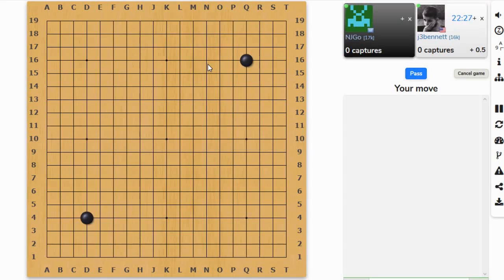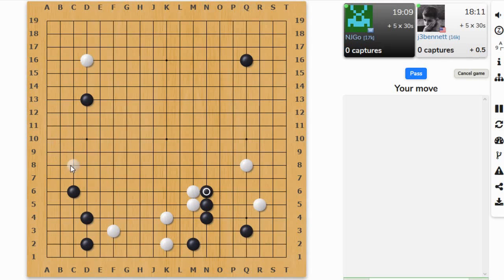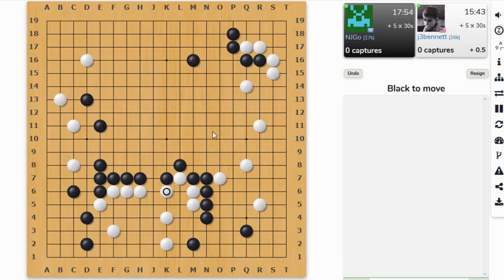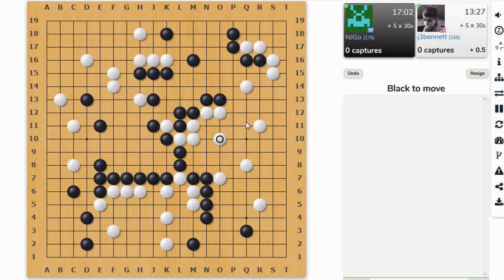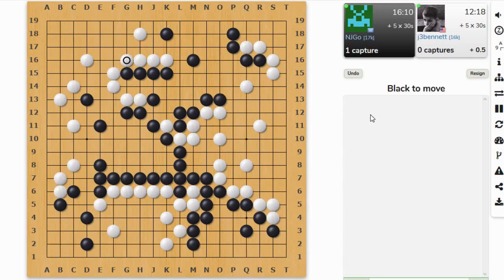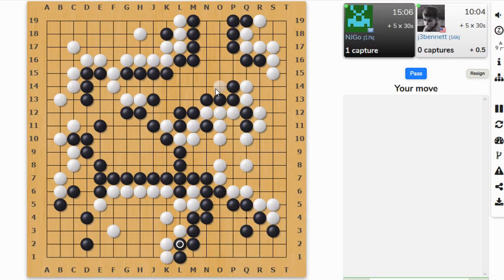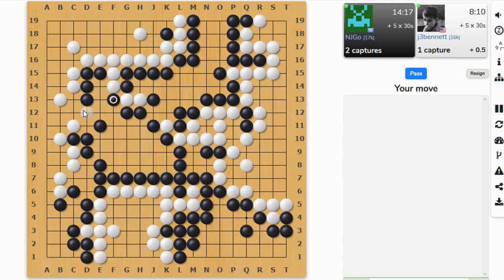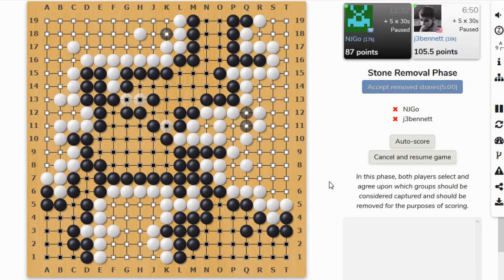Double Digit Kyu #48: Counting exercise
I had a chance to practice my counting as I tried to figure out if I was ahead or not in this game.